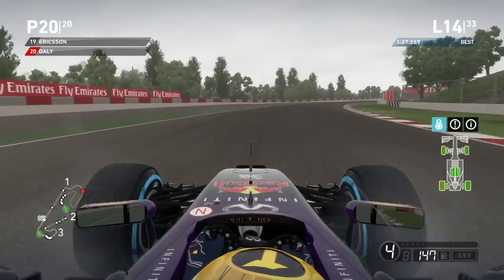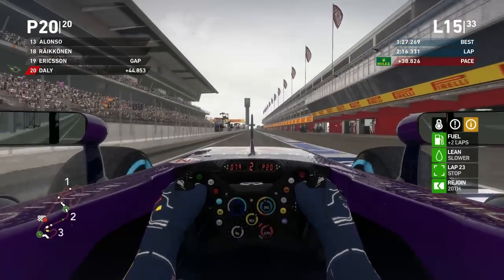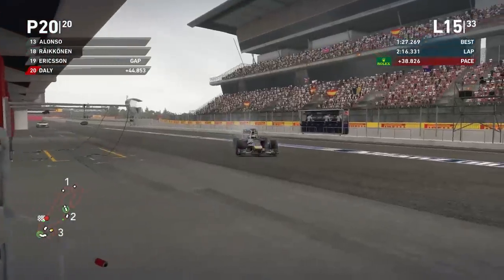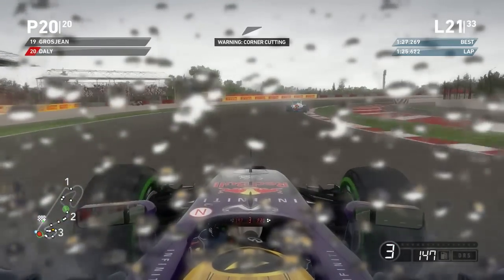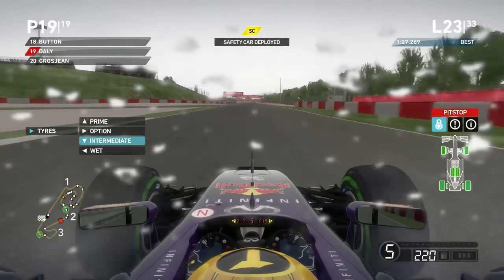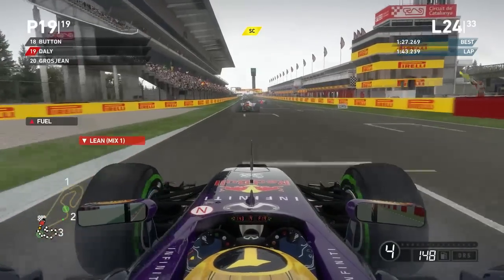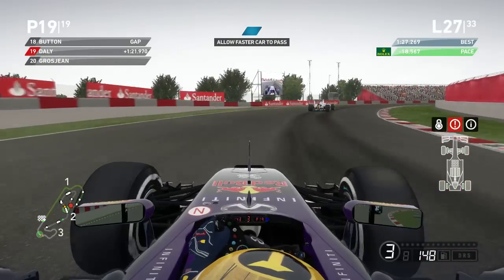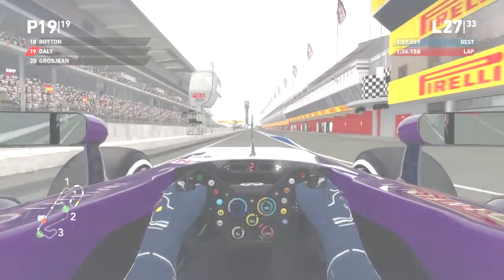F1 2015 Modded Career Mode Part 5: Spain, Barcelona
F1 2015 Modded Career Mode: Spanish Grand Prix

Frequently Asked Questions:

Wheel? - Fanatec CSR
Xbox, PSN, Steam ID - Tiametmarduk